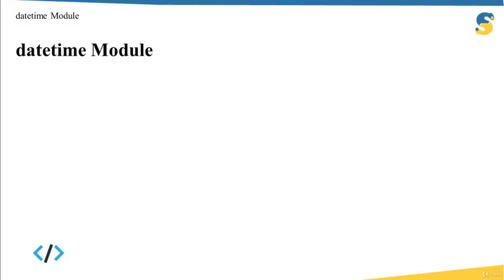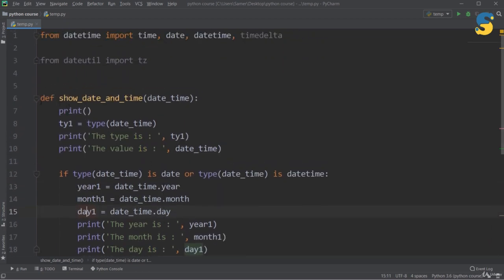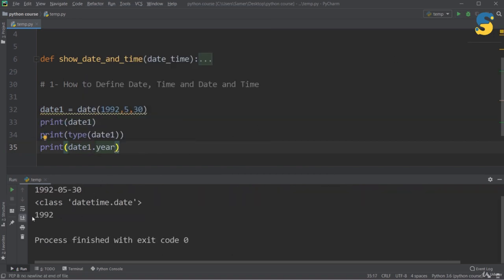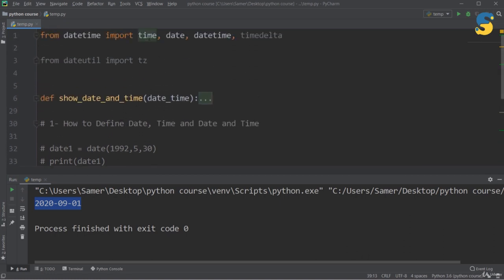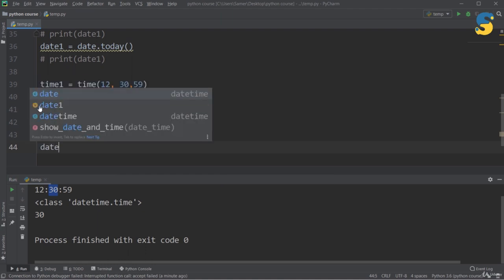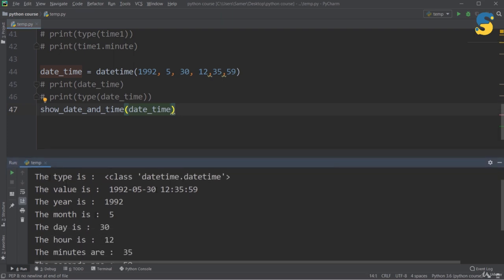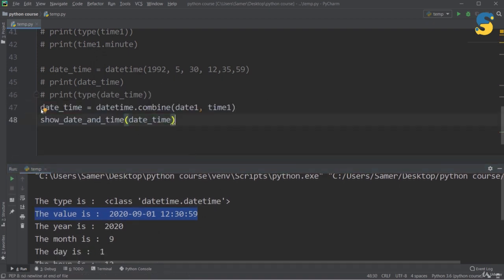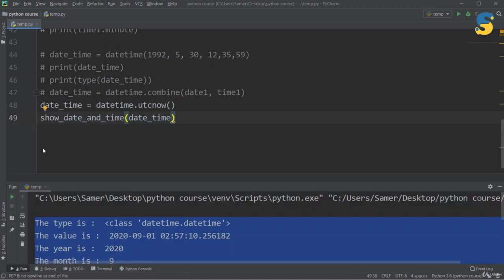2 datetime Module Part 1 Introduction to datetime Module